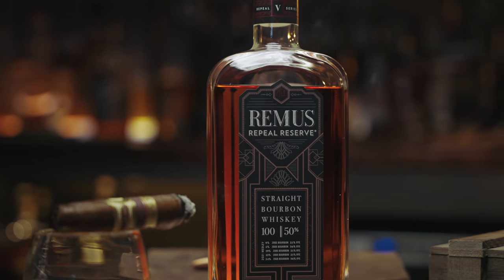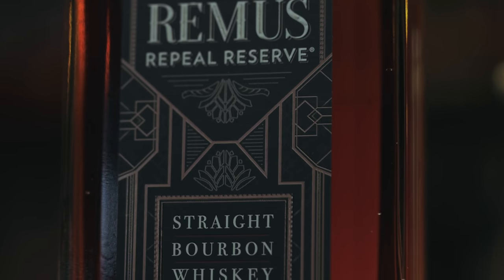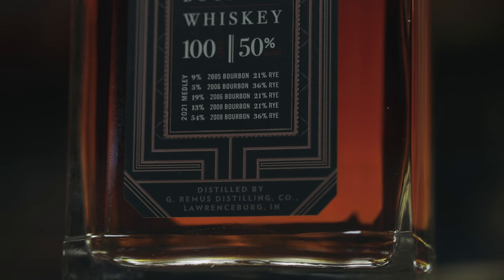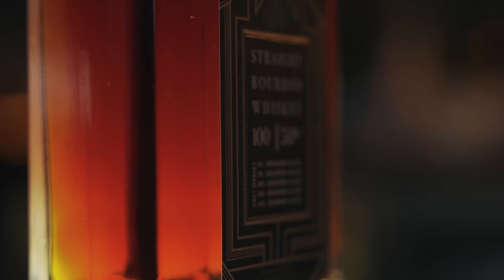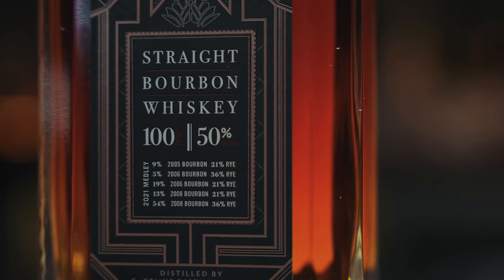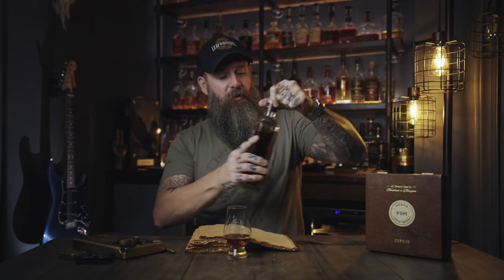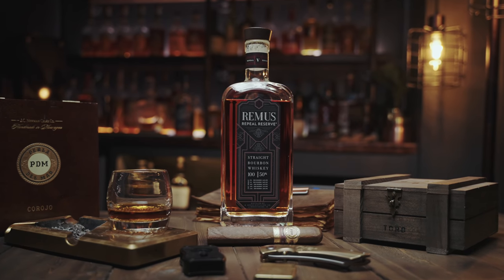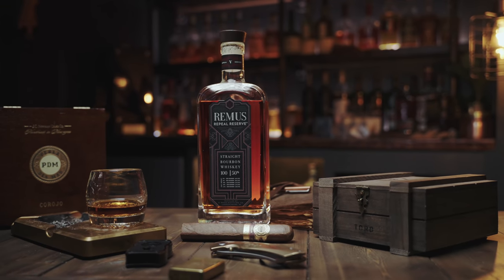Remus Repeal Reserve V | Leaf & Barrel Ep. 10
Today we are back on the Leaf & Barrel train!!! On the Barrel side of things we are taking a look at a great Bourbon from the good folks at MGP, Remus Repeal Reserve V.  This newest release of the Remus Repeal Reserve series has some nicely aged bourbon in the blend. Up to 16yr old stuff in this release.  We lets pop this cork and see what Remus Repeal Reserve V has to offer.

Standard Spyderco Paramilitary 2:

Kaweco Liliput Fountain Pen Copper EF:

Watch:
Seiko 5 Sports SRPD55:

Scotch Malt Whisky Society:
❗️❗️Type "JEREMY" at Checkout in the Special Instructions/Gift Message area to receive a $50 gift card via email with a purchase of a membership. ❗️❗️

Cuban Crafters Perfect Cutter:
(Amazon US Store)

Colibri V Cutter :
(Amazon US Store)
(Amazon UK Store)
(Amazon CN Store)

RABBIT AIR MINUSA2 AIR PURIFIER:
(Amazon US Store)
(Amazon CN Store)